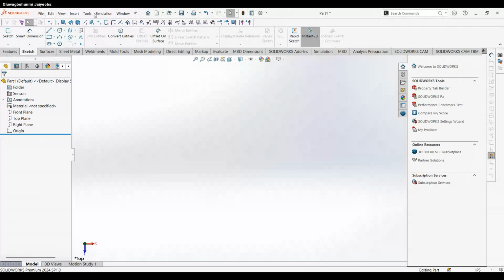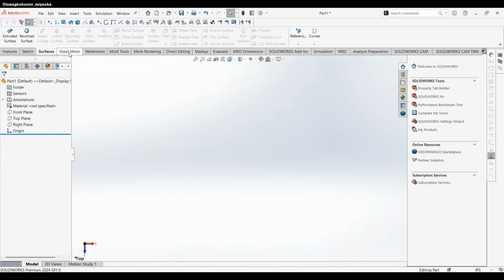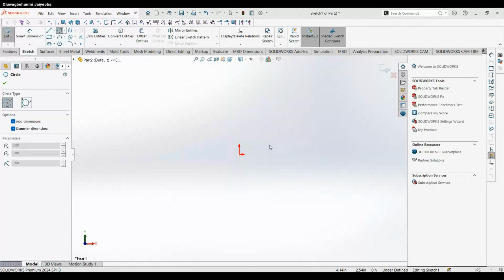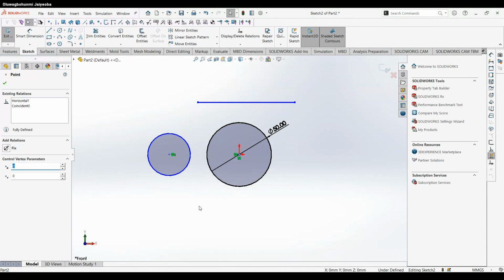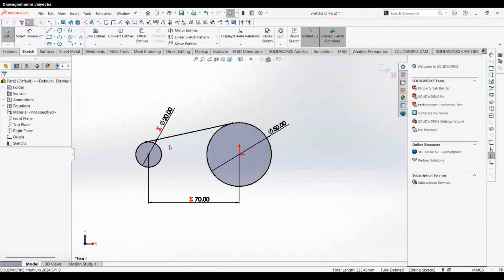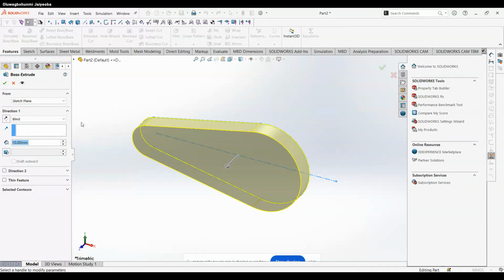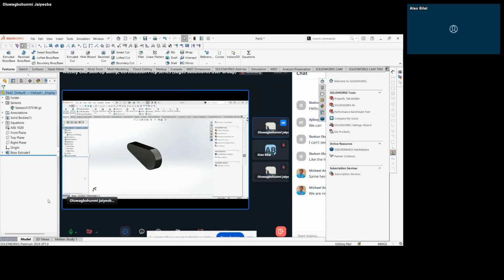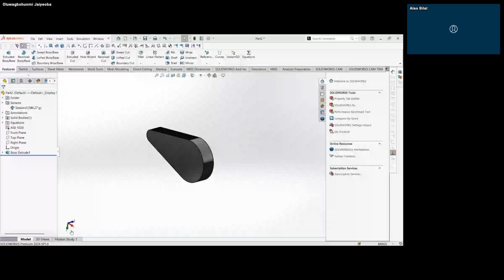SolidWorks Weekly Training – CAD Skills & Certification Prep (Lagos SWUG)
📺 This is the full recording of our weekly SolidWorks training session hosted by the Lagos SolidWorks User Group (LSWUG) wk1.

In this session, participants learned key CAD modeling techniques and practiced SolidWorks certification-style problems — guided by Certified SolidWorks Professionals.

✅ Sharpen your 3D modeling skills
✅ Prepare for CSWA and CSWP exams

🎓 Facilitator:

Oluwagbohunmi Jaiyeoba, CSWP @GabbyCAD

💡 These sessions hold live every Tuesday from 2:30 PM – 3:30 PM (WAT).
Want to join the next one live?

Follow our Bevy platform!

Let’s grow, learn, and get certified — together.